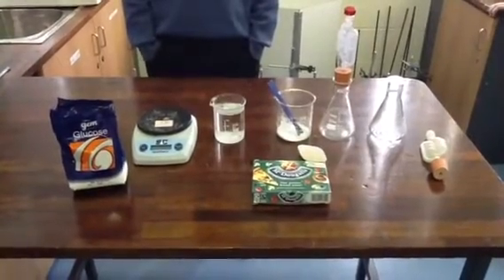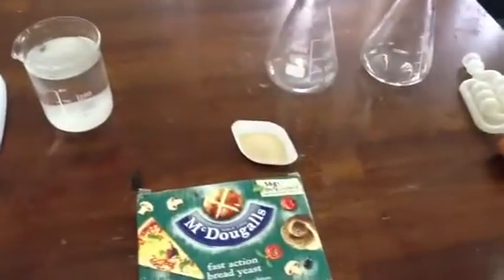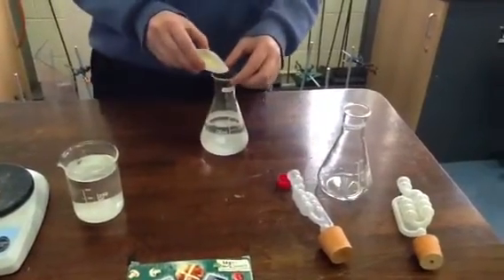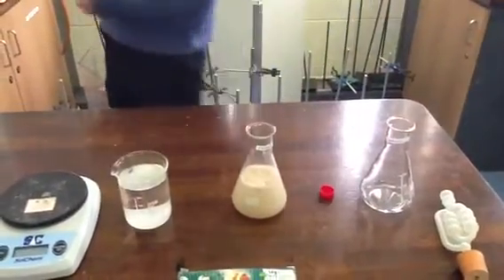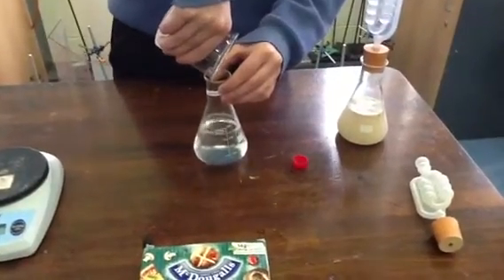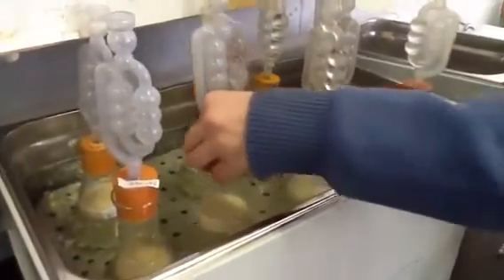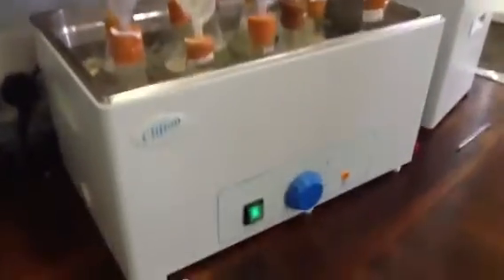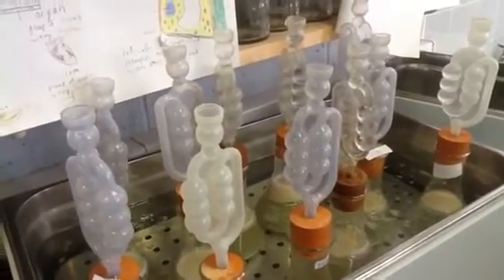Anaerobic Respiration by Yeast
Magh Ene Fermentation